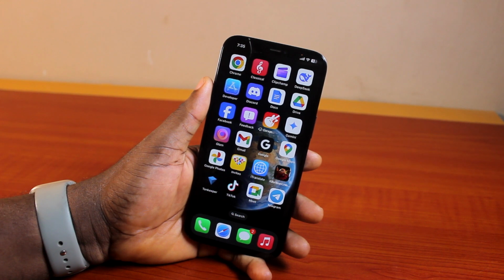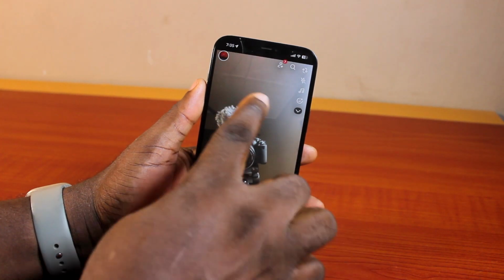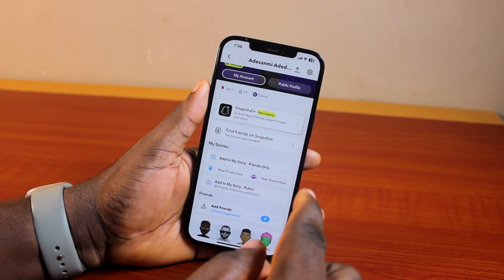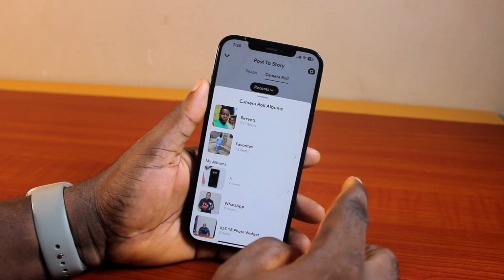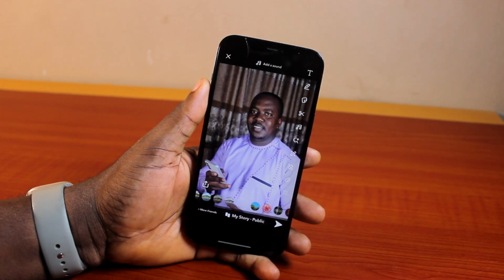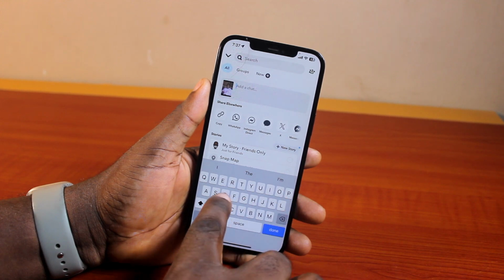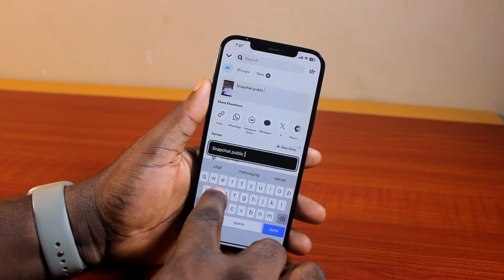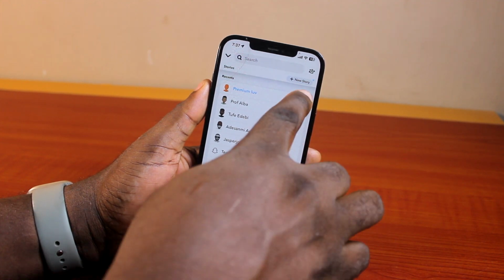How to Add Public Story on Snapchat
Learn how to add public story on Snapchat account.

Cheap iPhone
Cheap Samsung Phone
Cheap Apple Watch
Cheap Digital Camera
Cheap YouTube Microphone
Cheap MicroSD Card